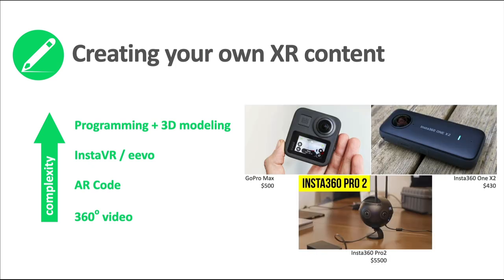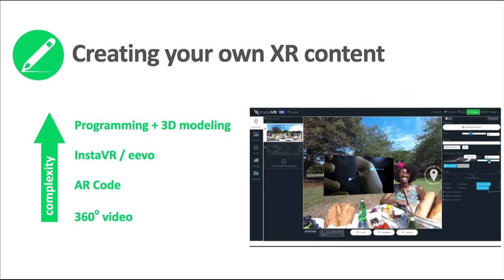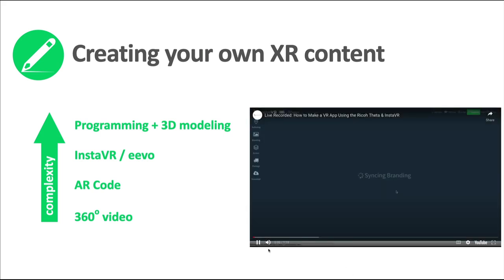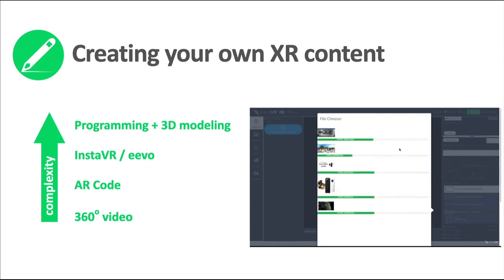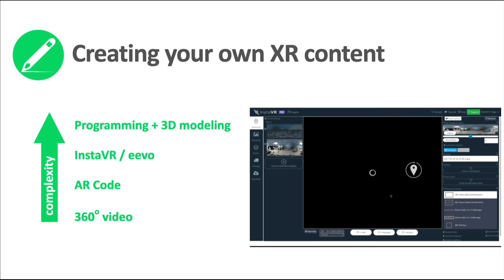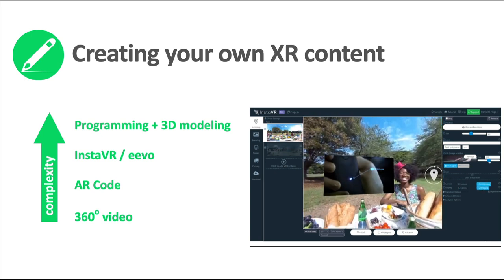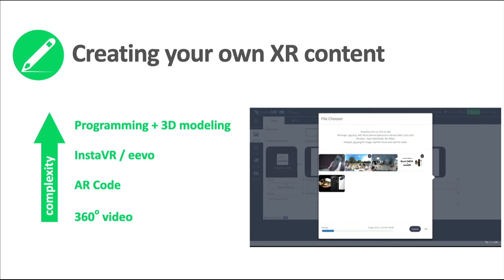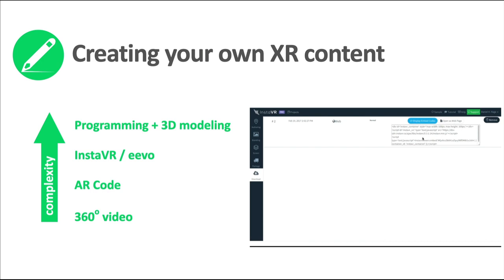XR + MedEd: Section 03: Incorporating XR: Creating your own XR content